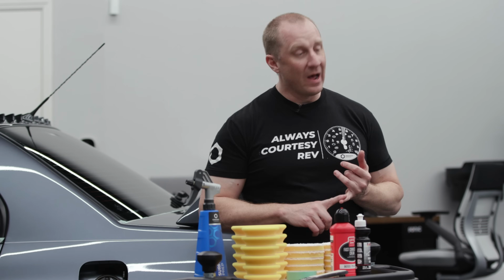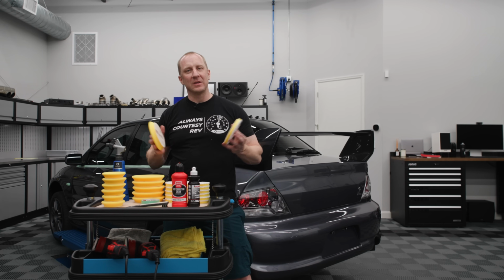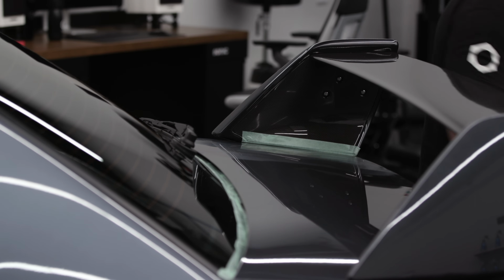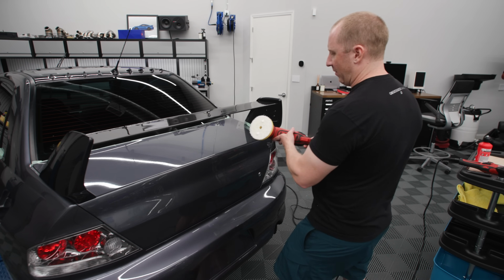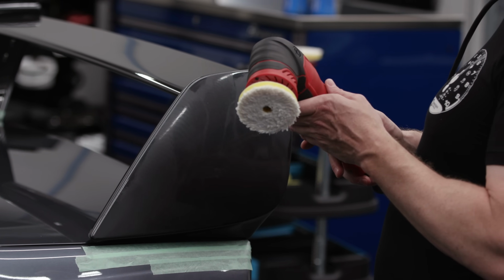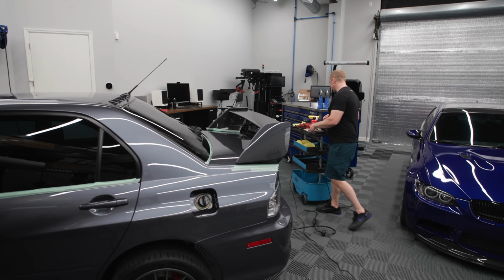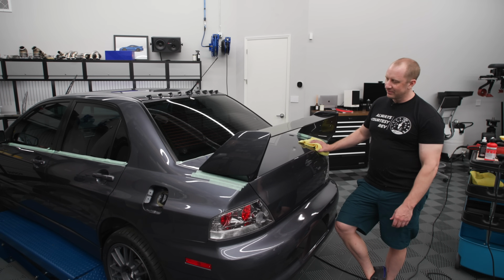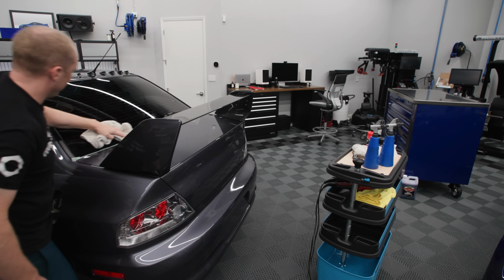Polishing Basics: How I Suggest You Should Start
I believe there is a progression to most things in life.  I learned a valuable lesson testing pressure washers at all price points.  In doing all of that testing, I was able to ask myself, "Knowing what I now know, what would be acceptable to me at different stages in life?"  We rarely get to start out with $3000 worth of stuff to polish a car, so "What would I accept?"  I've put that package together with a grouping of products that would have been magical to have when I first started.  I feel like it's my duty to help you get started on your progression.

Everything Else I Use That We Don't Have At OG: